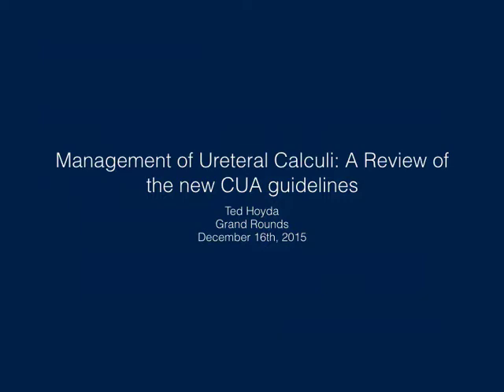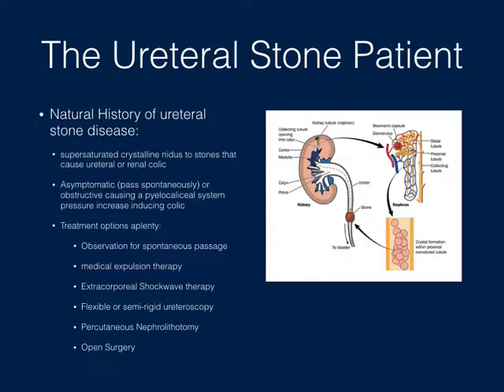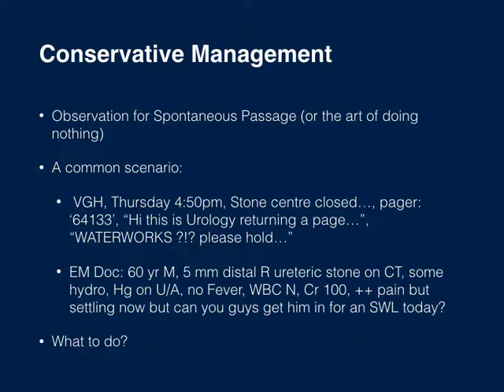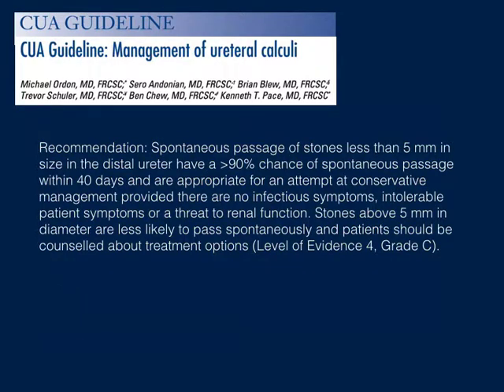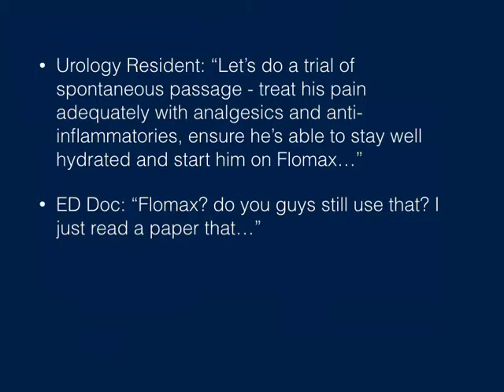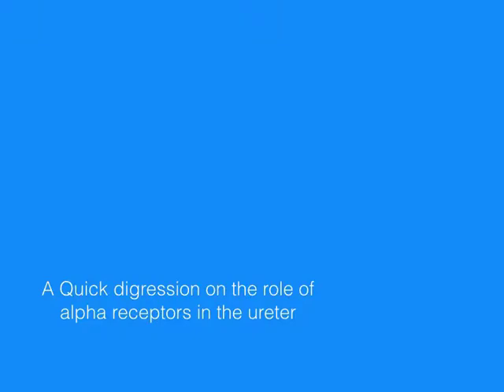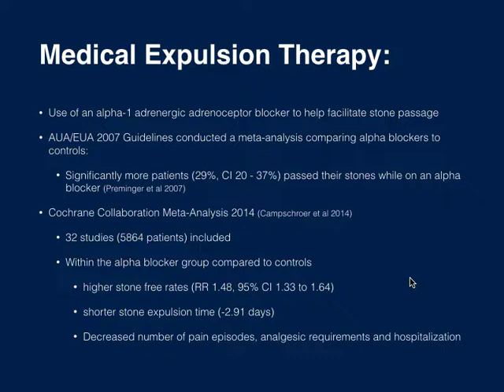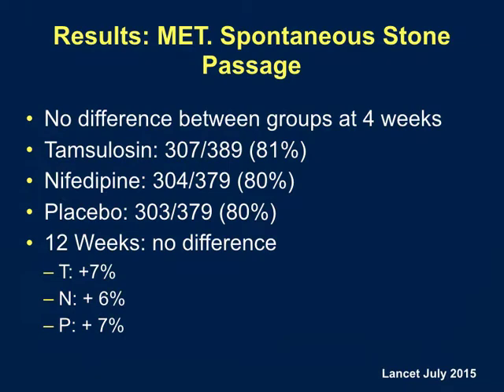Management of Ureteral Calculi: A Review of the new CUA guidelines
Management of Ureteral Calculi: A Review of the new CUA guidelines by Ted Hoyda, Resident, Department of Urologic Sciences, University of British Columbia